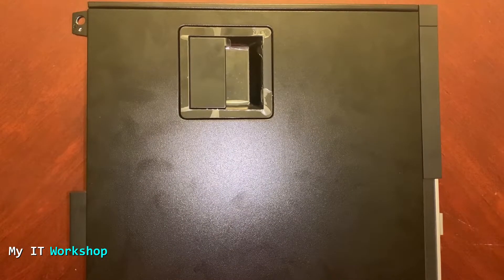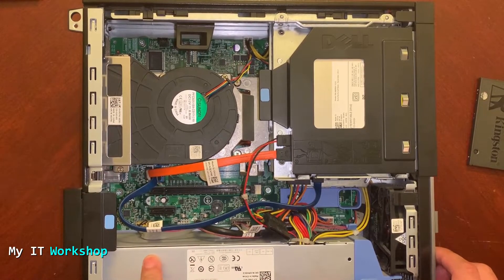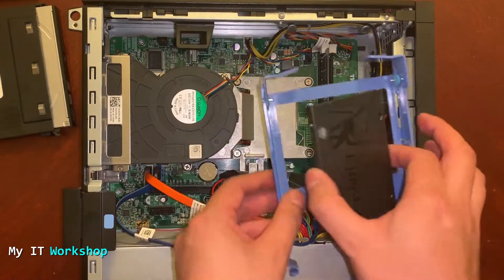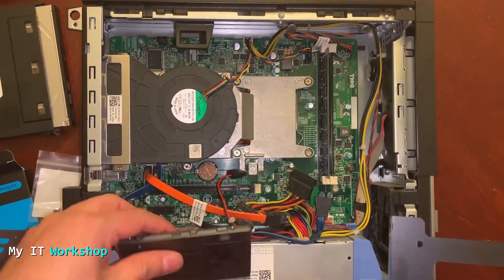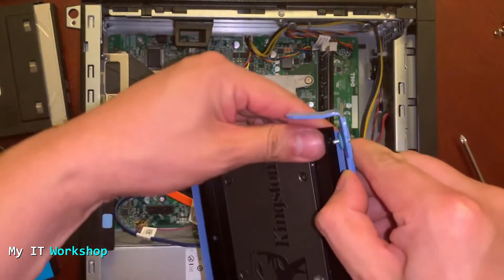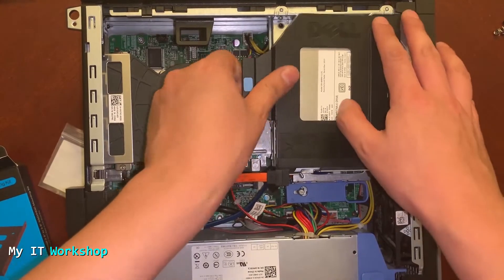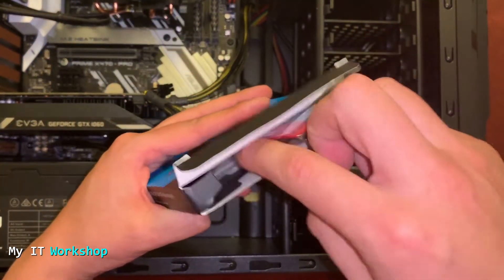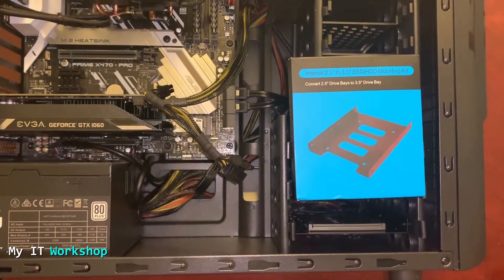Installing SSD with a 2.5" to 3.5" Bracket | Replace my HDD with SSD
Hello IT Pros! This is Alvendril.  In this Video I Show how to Replace my HDD with SSD Using a 2.5" to 3.5" Bracket on 2 Desktop Computers.

2.5" to 3.5" Bracket
Kingston SSD